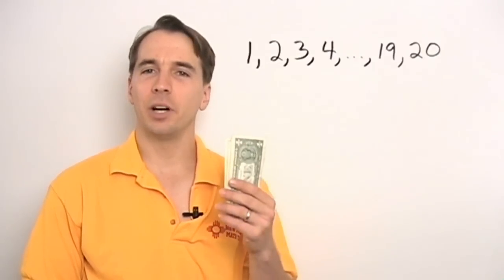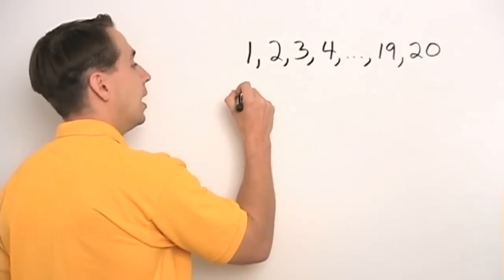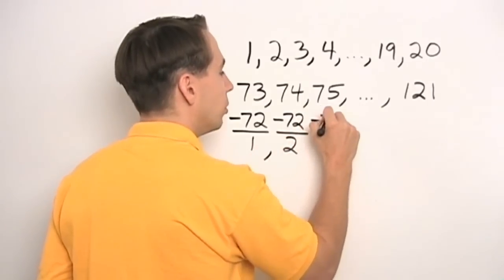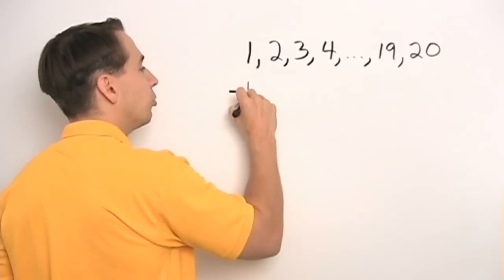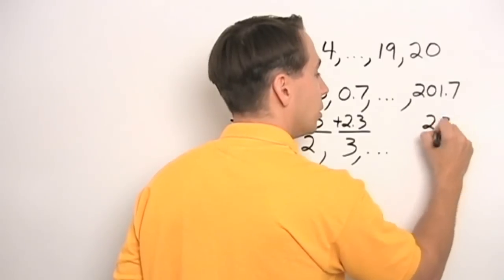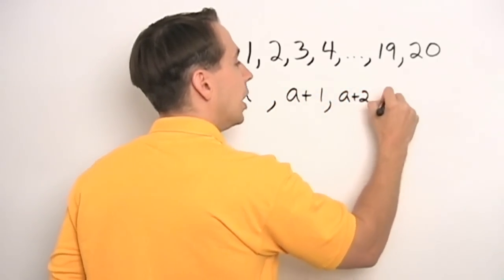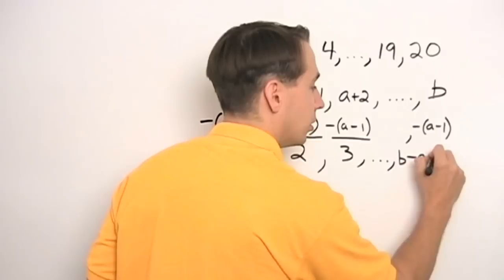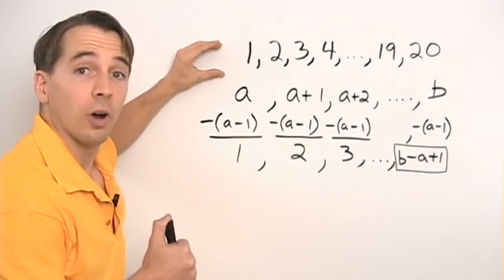Art of Problem Solving: Counting is as Easy as 1, 2, 3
Art of Problem Solving's Richard Rusczyk explores a convenient method for counting lists of consecutive integers.